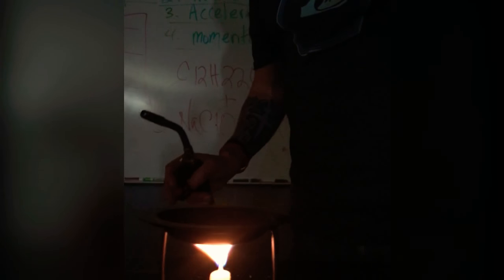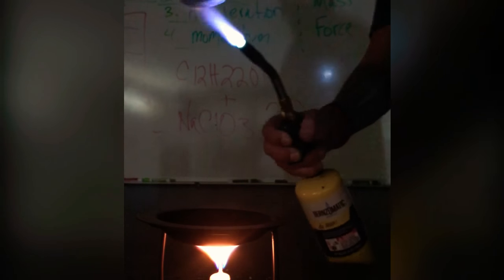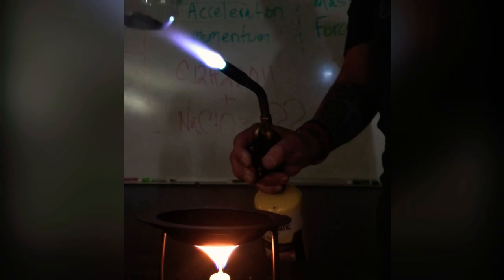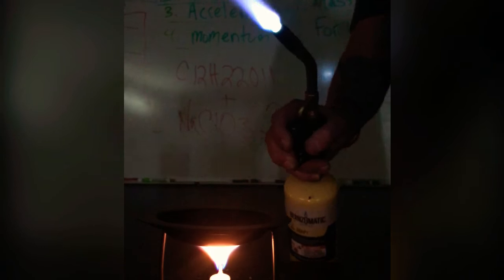KILLING THE GUMMY BEAR!!?!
KILLING THE GUMMY BEAR!!?! Stonecoldscience demonstrates the power and energy created when sucrose, chlorine, potassium and O2 are "fired up" to almost 400 degrees and the outcome is the perfect example of the three types of matter occurring all at once...Solids, Liquids and Gasses! Watch closely as potassium chlorate in crystal form (solid) caramelizes into a 400 degree liquid (with the help of a blow-torch) into a gas that smells as good as roasting s'mores on a campfire! Remember...it's time to get Science "BACK INTO THE HANDS OF OUR KIDS"!!!